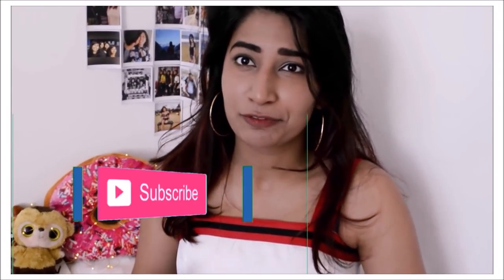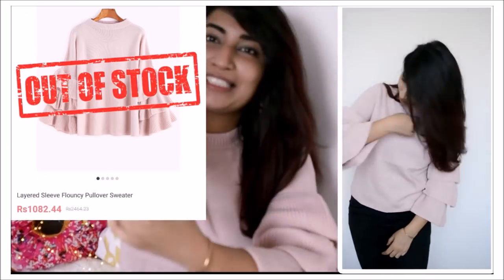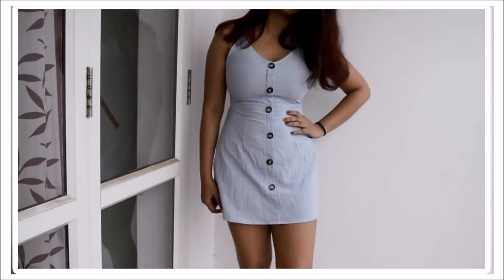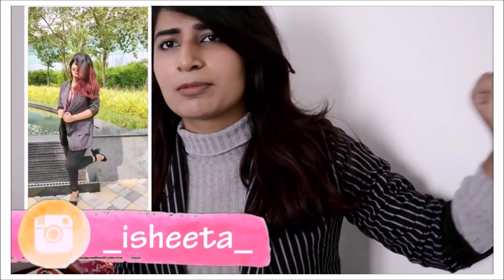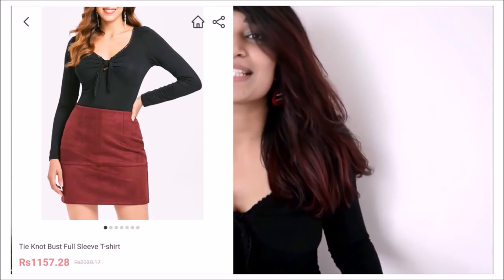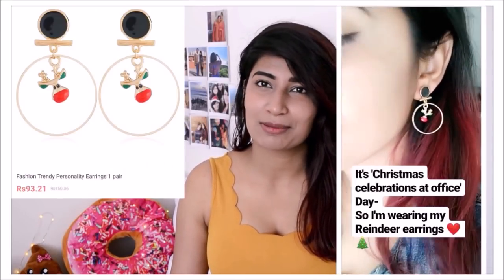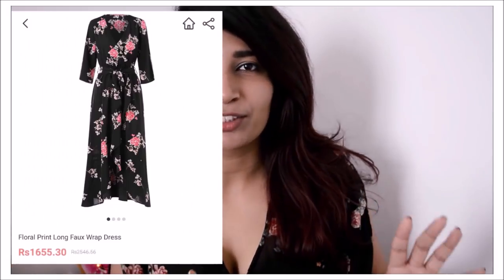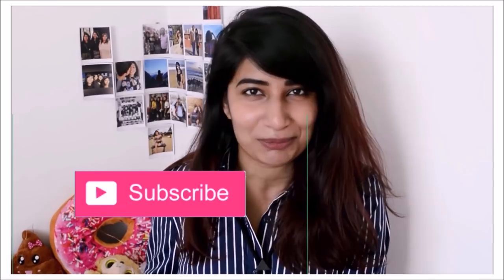Rosegal (Honest Review & Haul) || Isheeta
Hi Everyone,
So I'm starting the year with a haul from Rosegal. I hope you enjoyed it, also do let me know any other site you would want me to review.

$5 off over $39, $10 off over $50, $15 off over $100, $35 off over $200, $60 off over $300

 Rosegal Information:
Rosegal IG: @rosegal_official
Rosegal Facebook: @rosegalfans